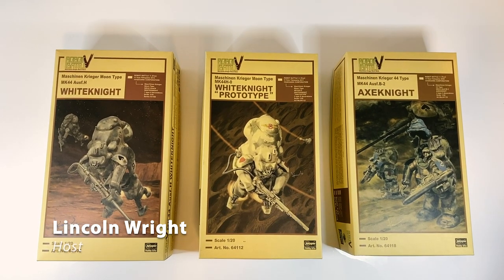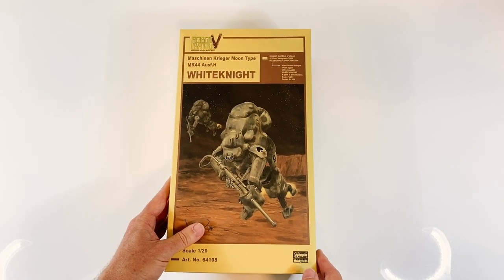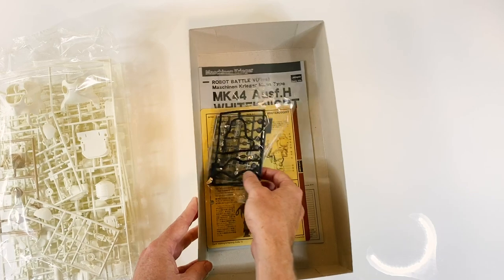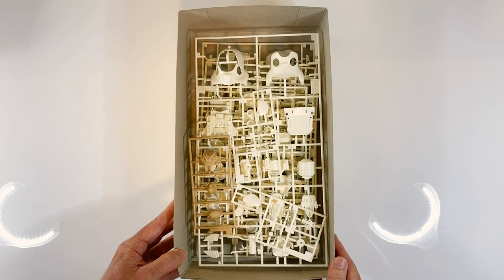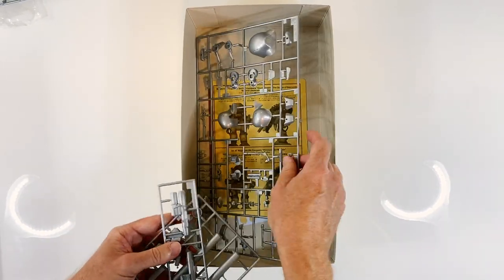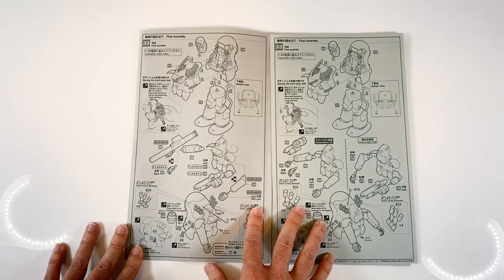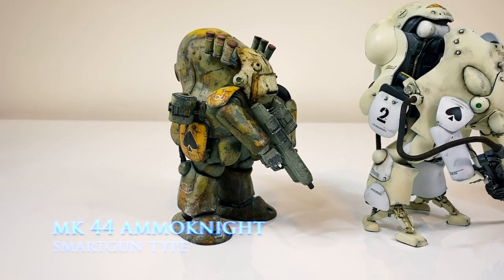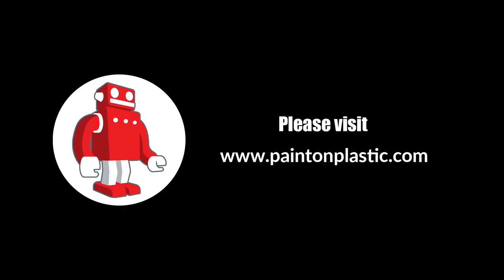Ma.K Maschinen Krieger MK44 Series Review with Lincoln Wright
Unboxing review and update for the Hasegawa Maschinen Krieger MK44 Series. Ammoknight. Whiteknight. Axeknight. Whiteknight Prototype.

What are the differences? Why aren’t they available end of 2020? What’s coming soon?

When is your MK44 Book coming out? Wait, WHAT!?!

Yes, I understand. I’m excited for this series too and hope this blog post and video helps to answer most of your questions for the MK44 series.

Please check the blog post for more details plus the photos of the Paint Cards here;